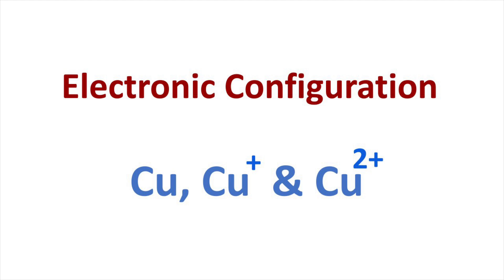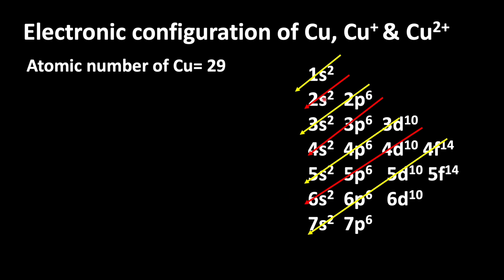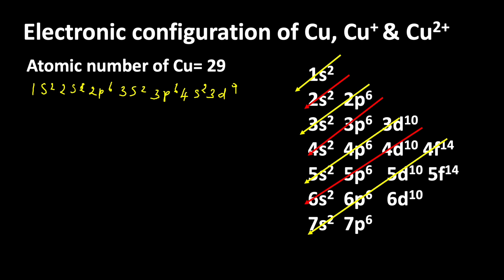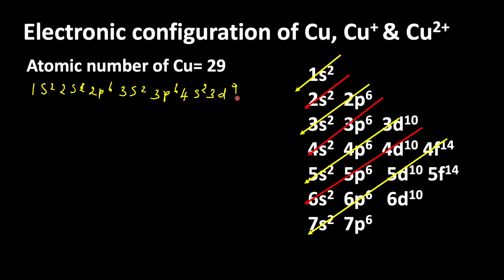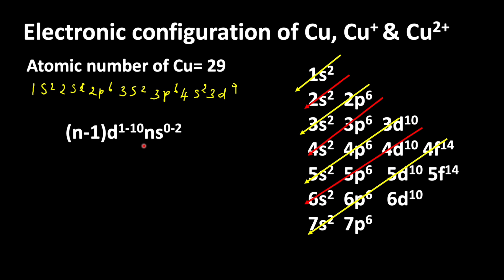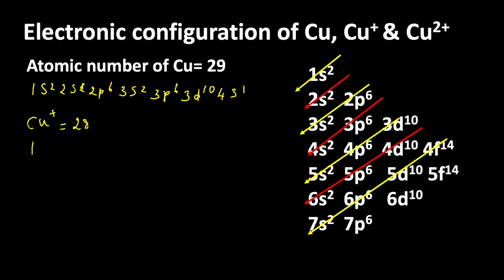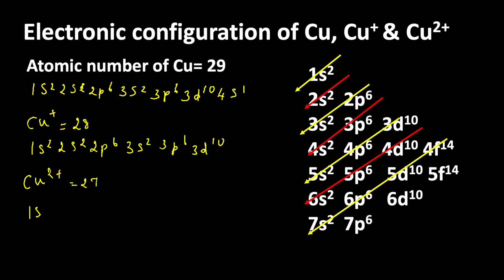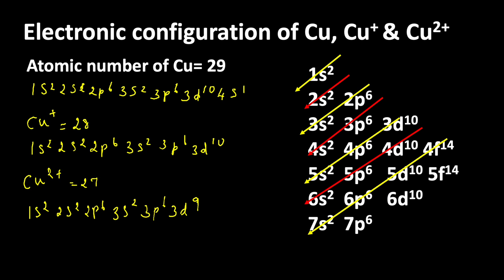Write ELECTRONIC CONFIGURATION of Cu,Cu+ and Cu2+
This video explains easy way of writing electronic configuration of Cu and its ions Cu+ and Cu2+.
General electronic configuration of d-block elements
     (n-1)d1-10 ns 0-2
This generalisation has several exceptions because of very little energy difference between (n-1)d and ns orbitals. Along with that, half and completely filled orbitals are more stable.Hence, Copper has 3d104s1 configuration instead of 3d94s2.
           Cu( 29) = 1s22s22p63s23p6 3d10 4s1
          Cu+(28) =1s22s22p63s2 3p6 3d10
          Cu2+(27) =1s22s2 2p63s23p63d9